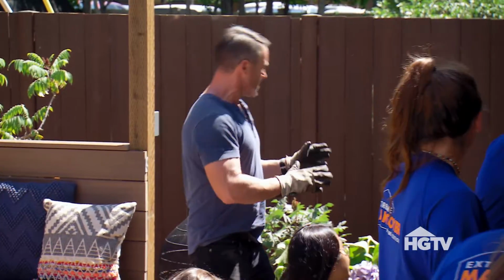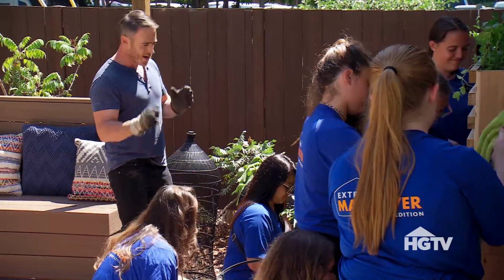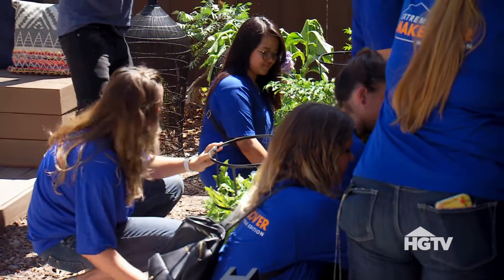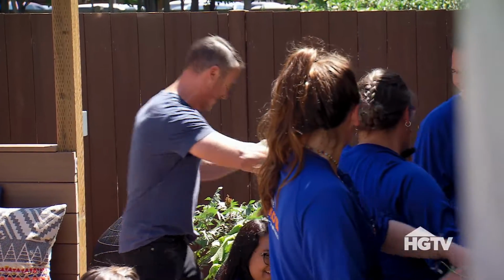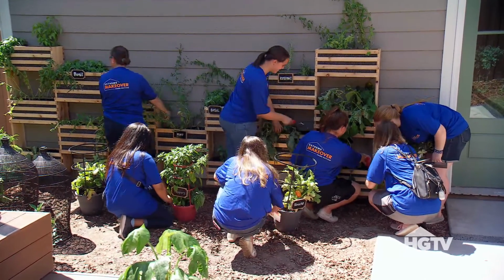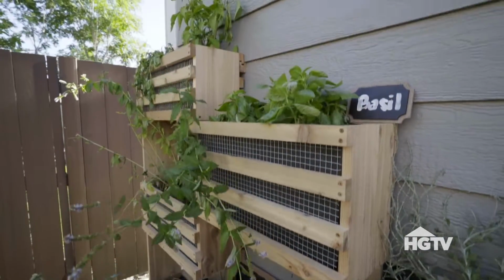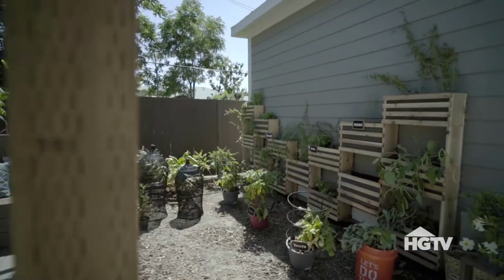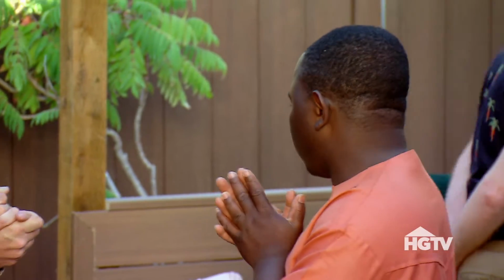Vertical Wall Garden | Extreme Makeover: Home Edition | HGTV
When you can't grow a garden outward, the only way to go is up. 🌱 Extreme Makeover: Home Edition is all-new Sundays at 9|8c.

The HGTV spin on Extreme Makeover: Home Edition is scheduled to air in early 2020. The series will showcase great stories, inspired volunteers and mind-blowing home renovations for families who give back to their communities. The whole-home overhauls will include interior, exterior and landscaping—all completed within seven days while the family is sent away for the week.